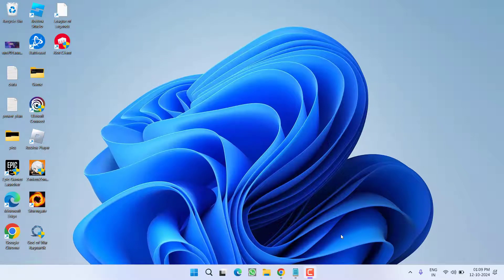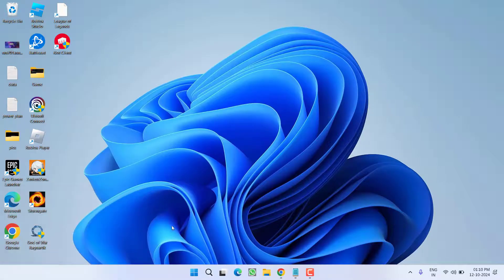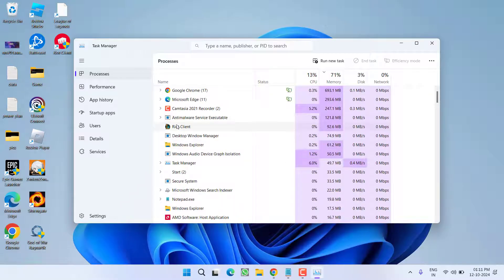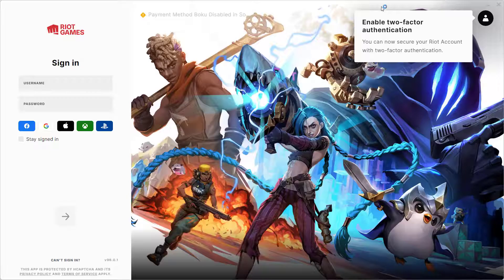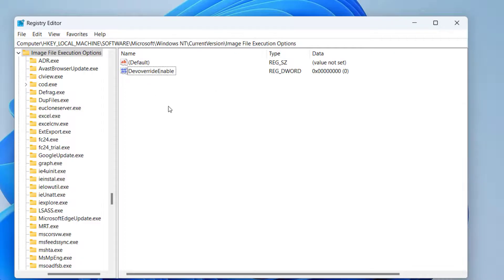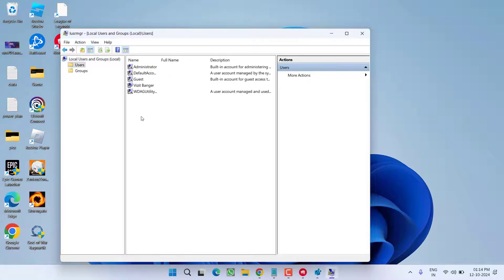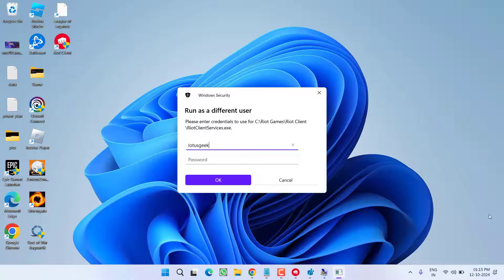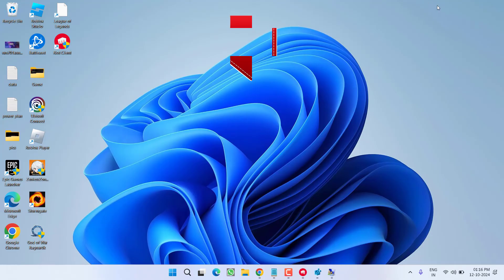League of Legends not opening or starting Fix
While launching the League client, league of legends not opening or starting after the windows recent update and even the latest patch is not able to fix league of legends not opening
so this video is all about fixing this issue of league client not starting so that you will be able to play the game

00:00 Introduction
00:15 Method 1 by uninstalling the recent updates
01:11 Method 2 by using the task manager
02:00 Method 3 by using the regedit
02:55 Method 4 by creating new user profile